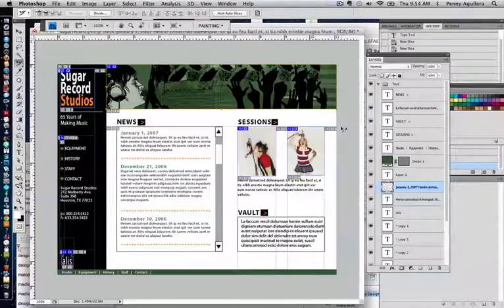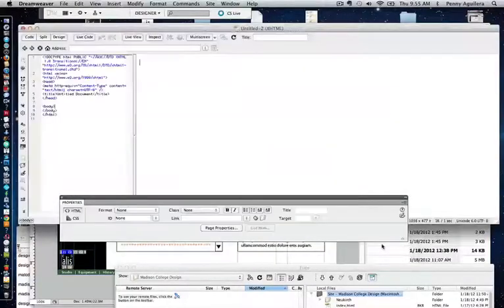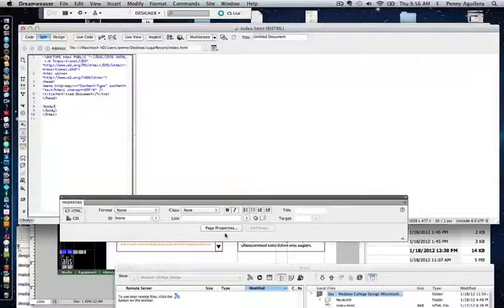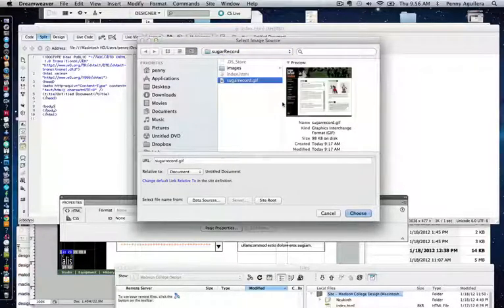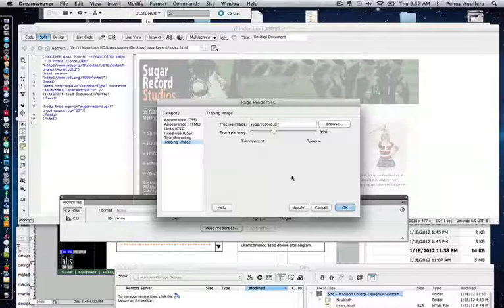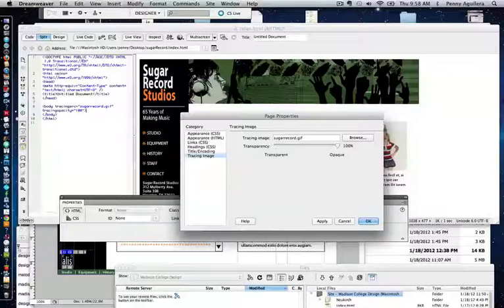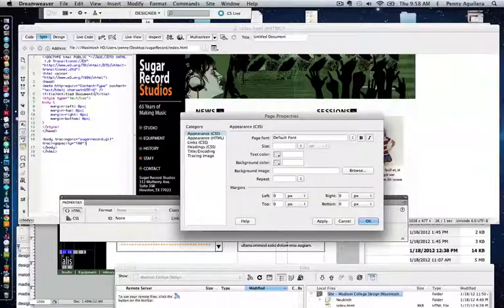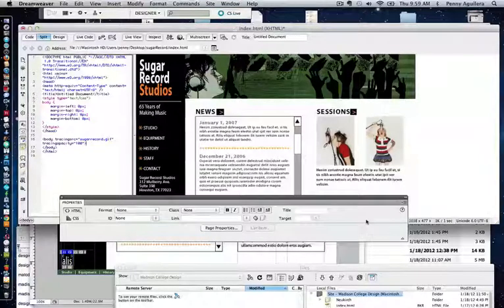Set up Tracing Image in Dreamweaver